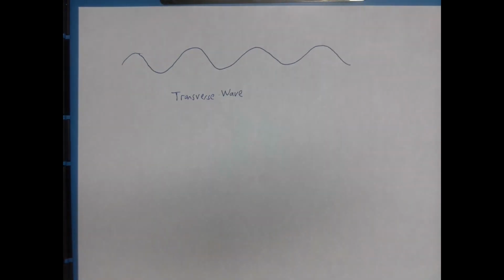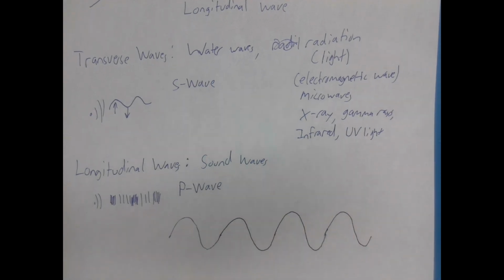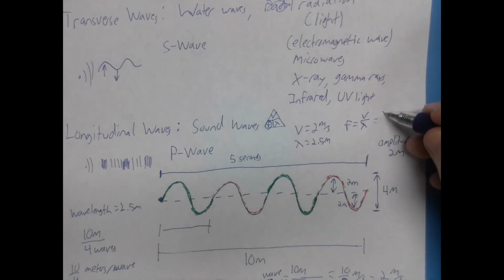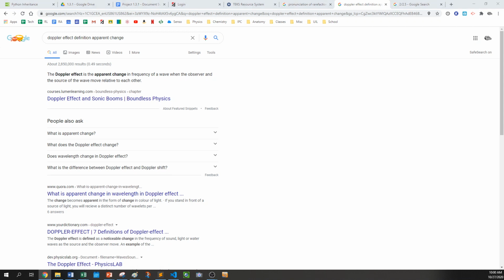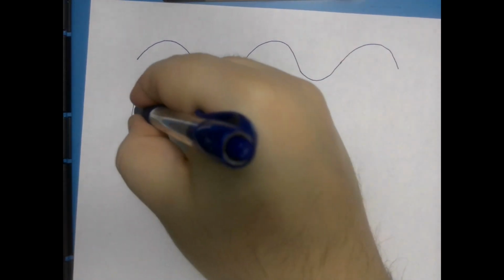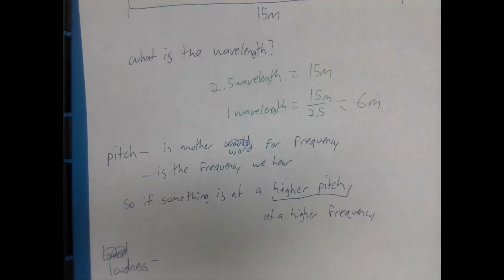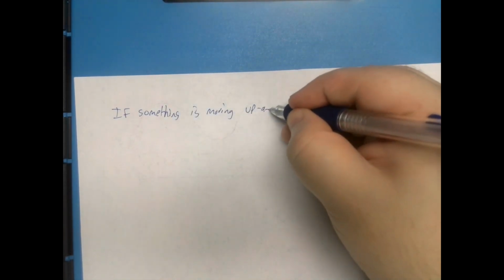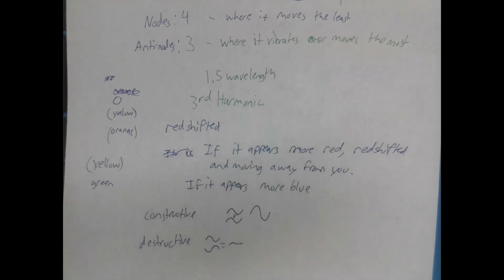[2020/10/27] (09:40:14) 03-IPC: Wave (Part 1) Test Review